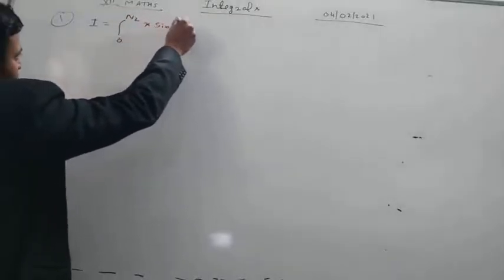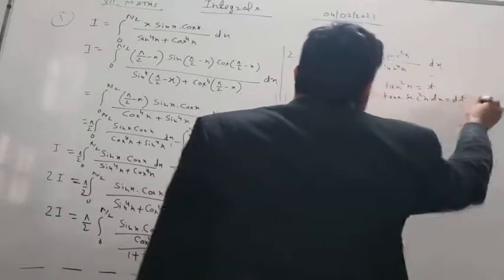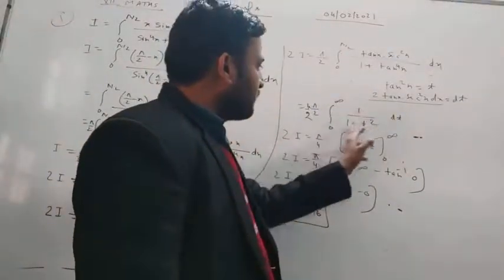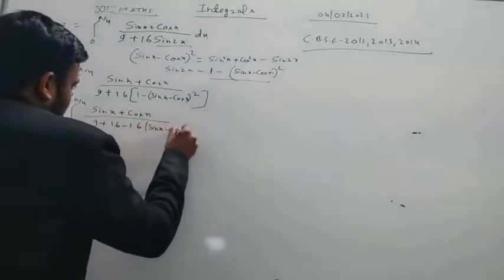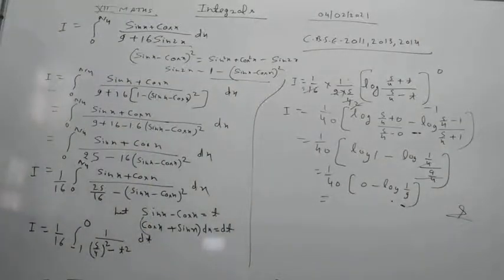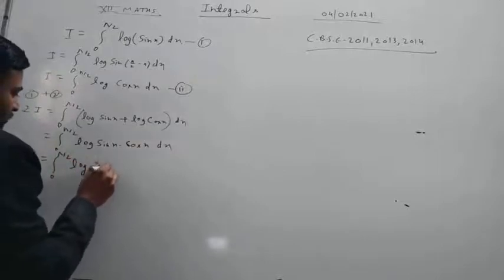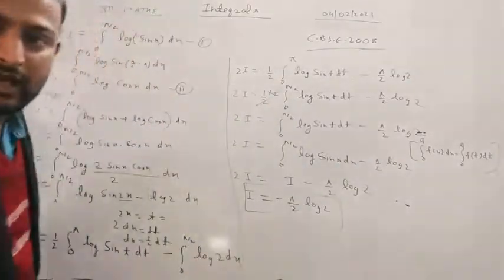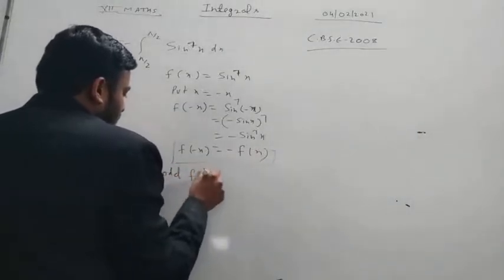Class XII Maths 04-02-2021 by Ritesh kumar srivastava